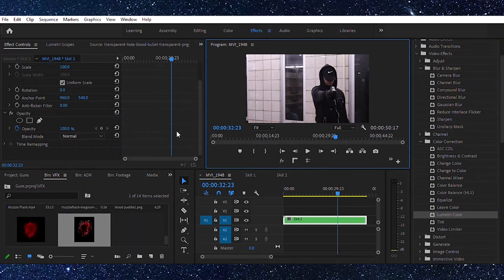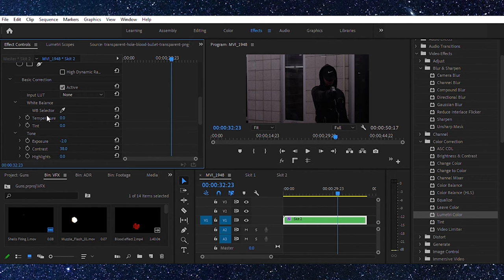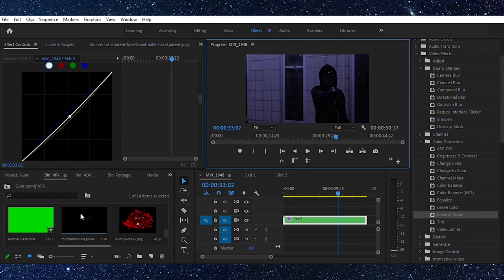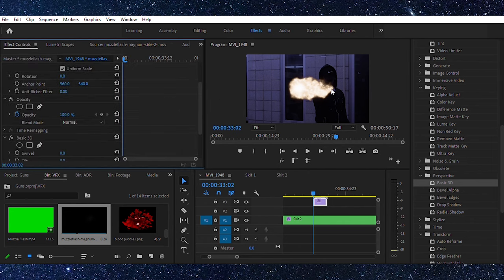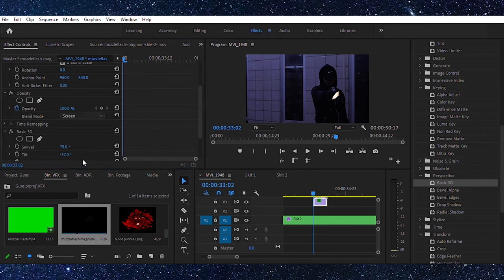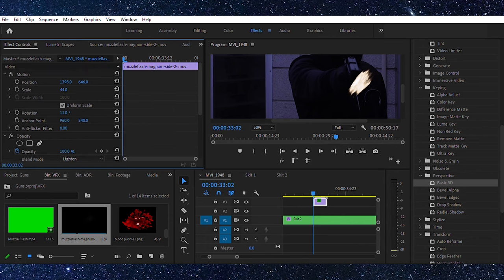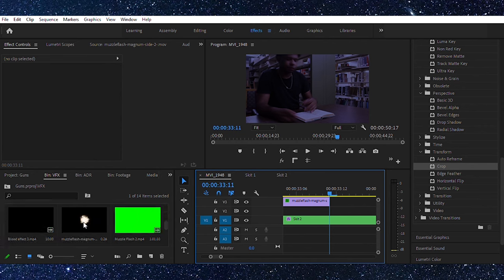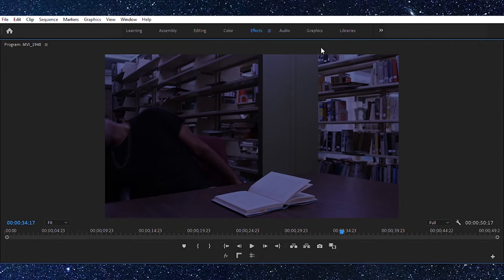How to Film Guns | TUTORIAL